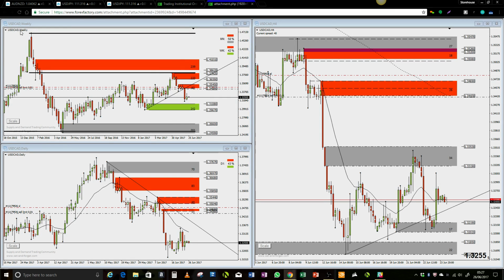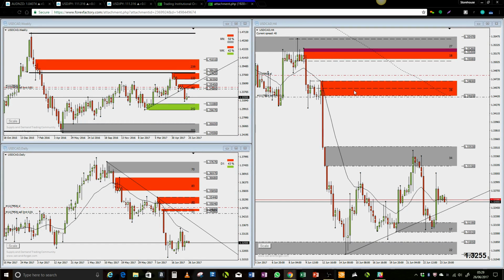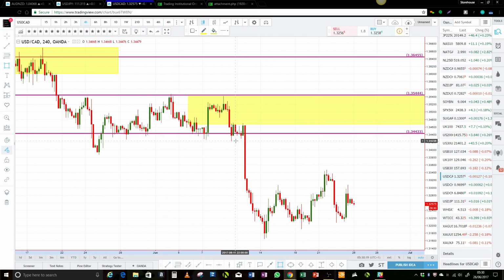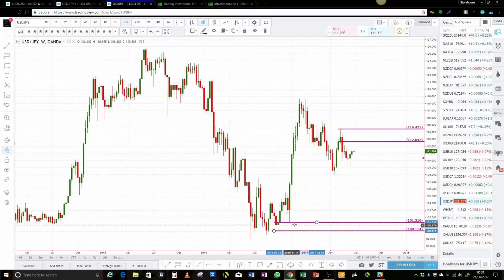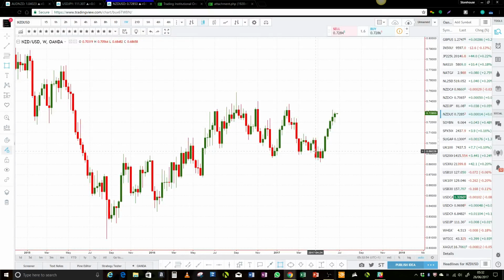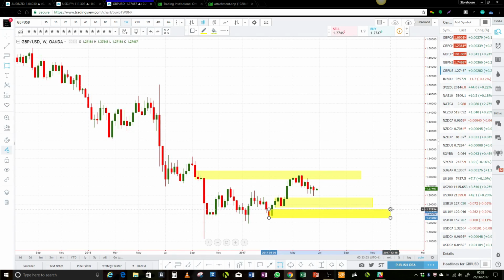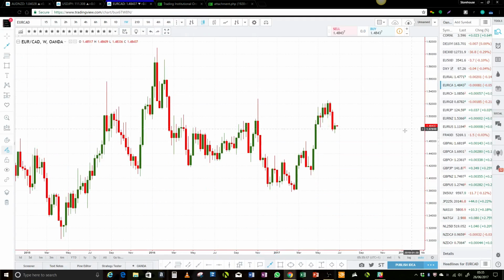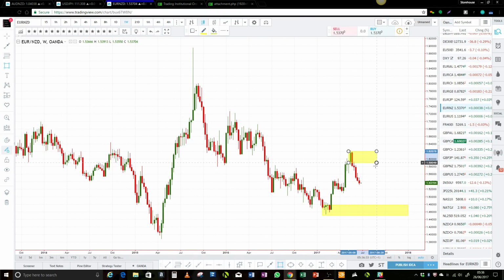Supply and Demand Weekly review